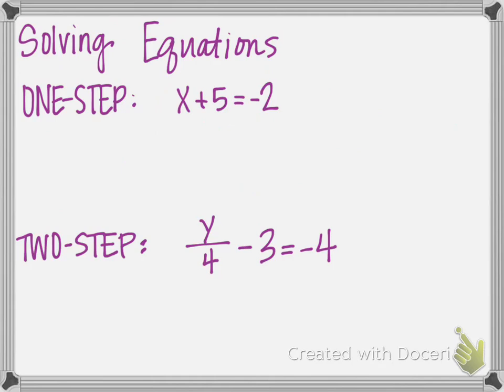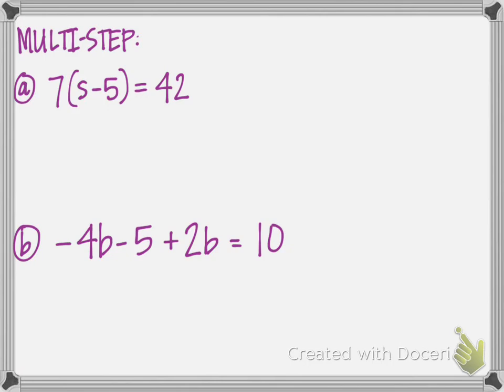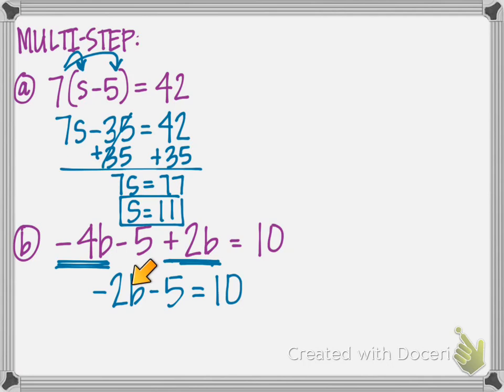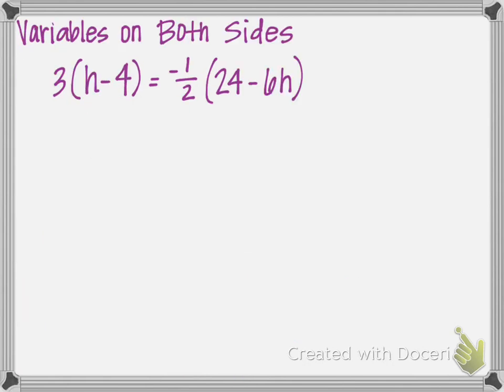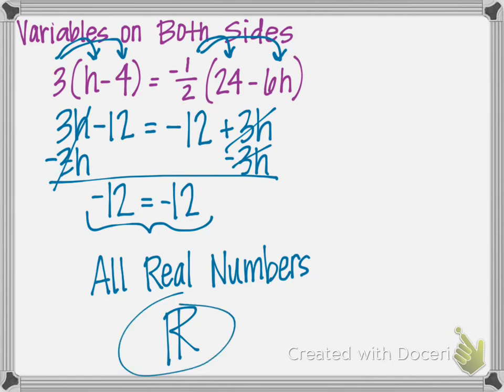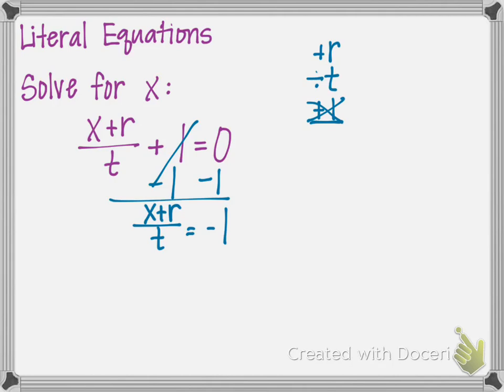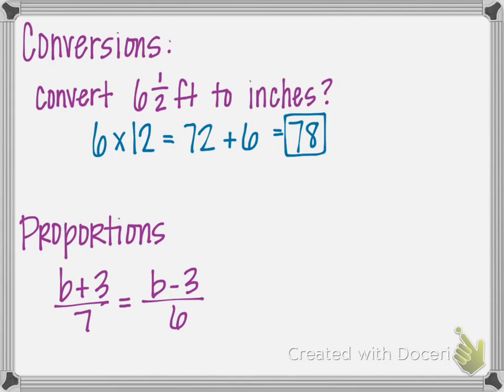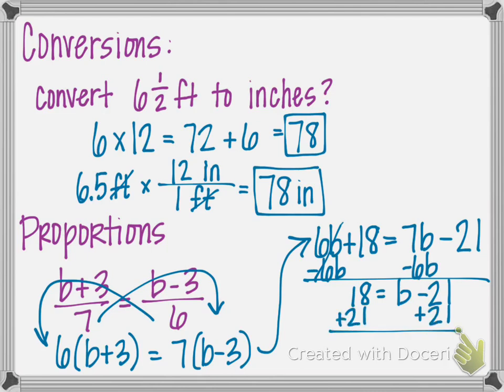Chapter 2 Review